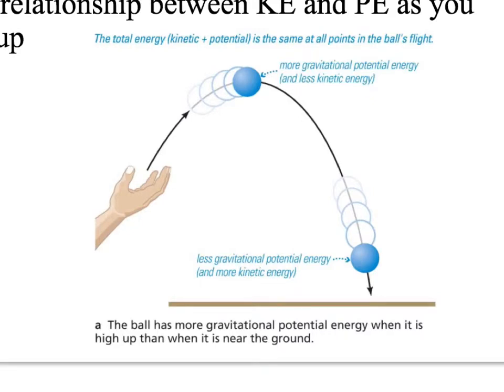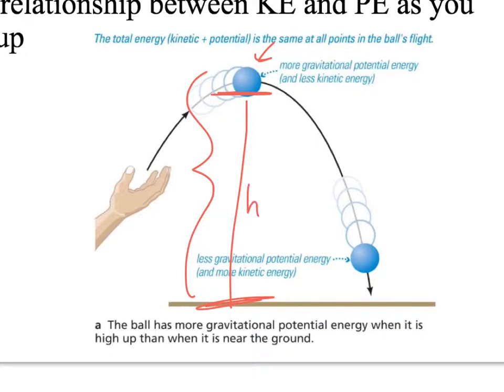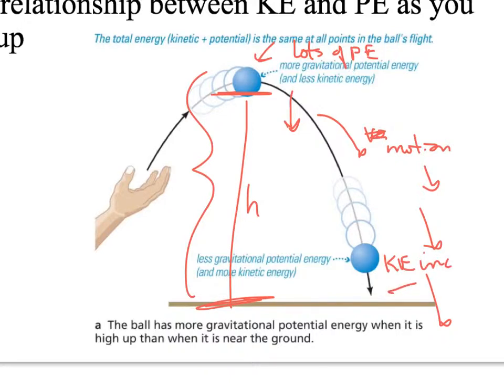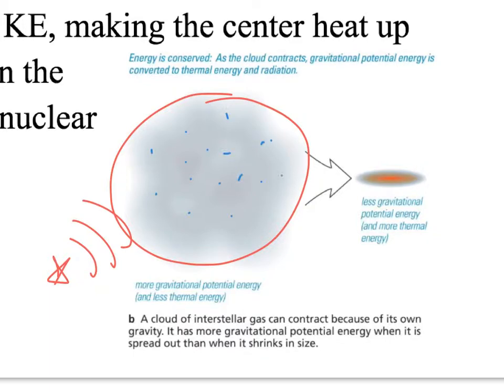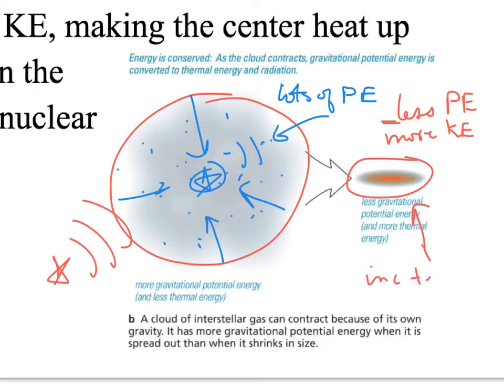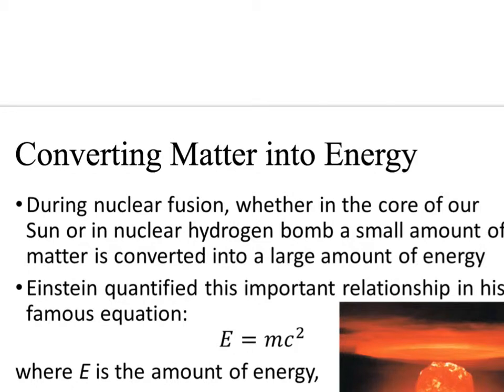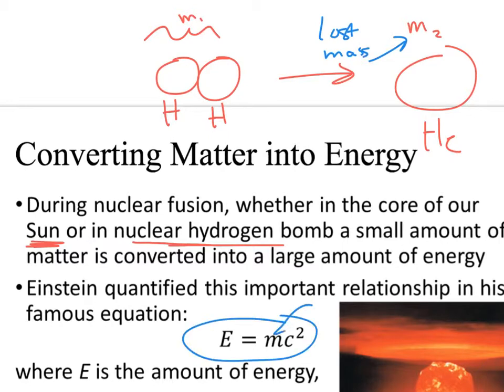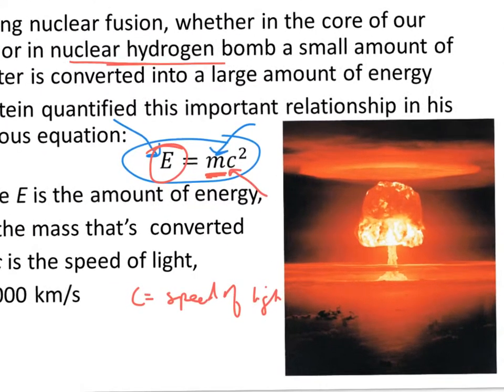PHS151 Ch04G Converting PE to KE and Matter to Energy